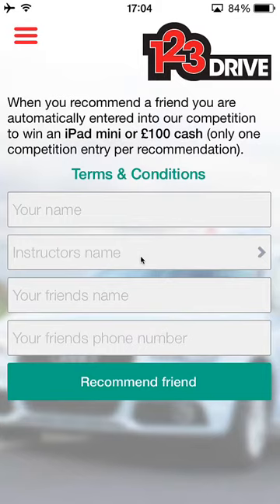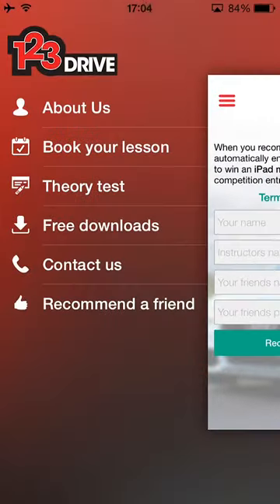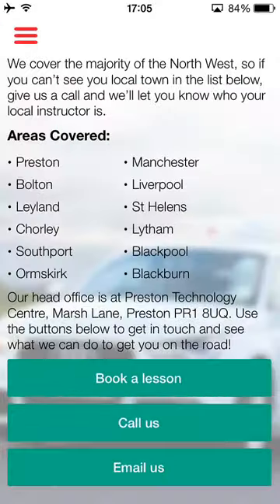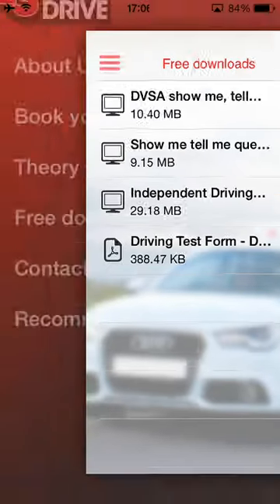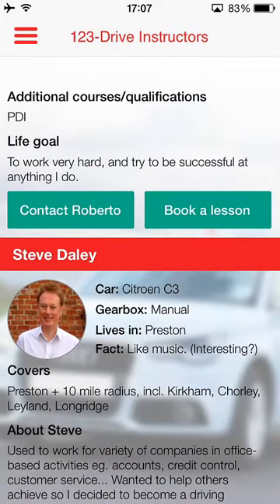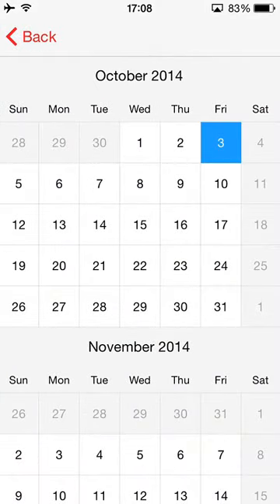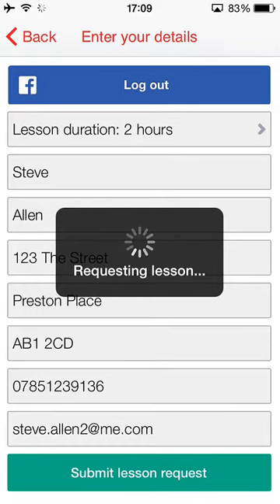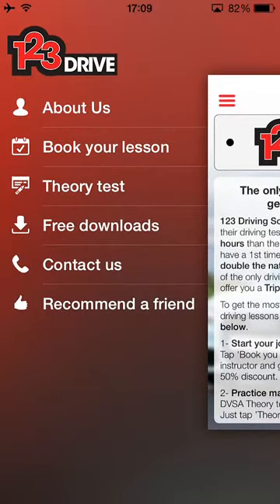A tour of our white label Driving School app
A tour of our white label Driving School app, which you could have fully custom branded, specifically to suit your Driving School.

iPhone apps of the quality would cost several thousand of pounds to develop. We are offering this fully customisable, white label app to you for a fraction of the cost of the full development price.
With a one off set up fee, the affordable monthly payments, we will supply you with an app, along with full maintenance and support.

It has several features including
* Fully customisable, including all wording and colours
* Online lesson request
* Instructor bios
* Full DVSA theory test revision question bank
* Uploads section for demo videos, PDFs and images

Please like our Facebook page for more information and advise.